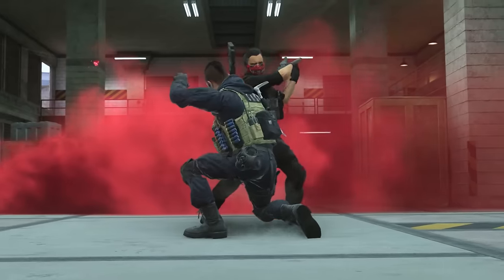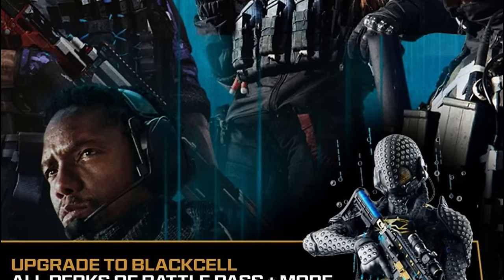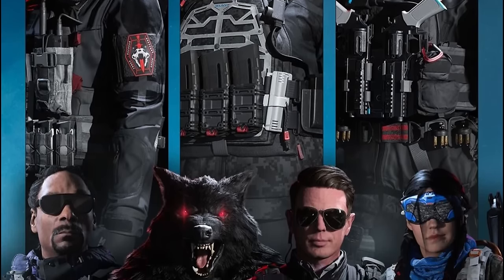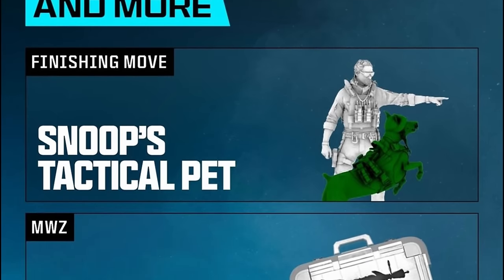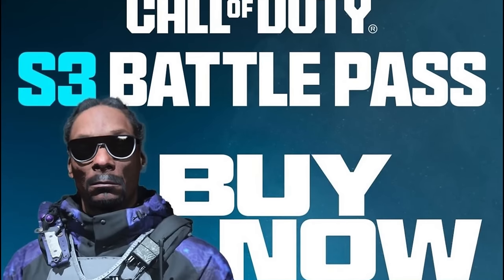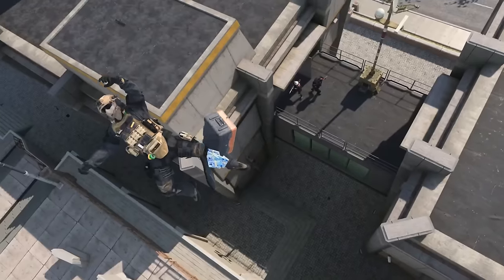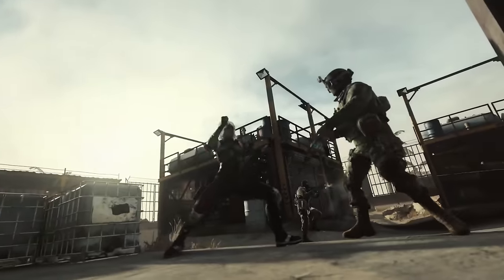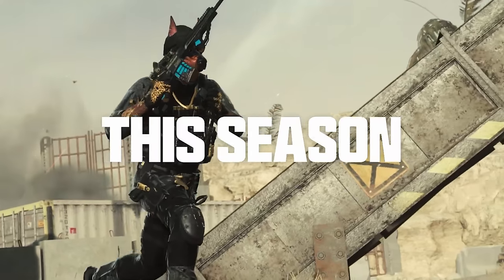FIRST LOOK: MORE Season 3 Blackcell Operators, New Trailer, & Operator Bundles! (Modern Warfare 3)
00:00 - MW3 Season 3 Battle Pass Early Showcase (Blueprints, Operators &)
4:12 - MW3 Season 3 Trailer & New Operator Skins Revealed
7:40 - Thanks for Watching! Subscribe, Like & Comment for more!